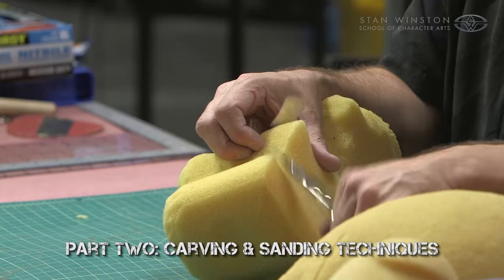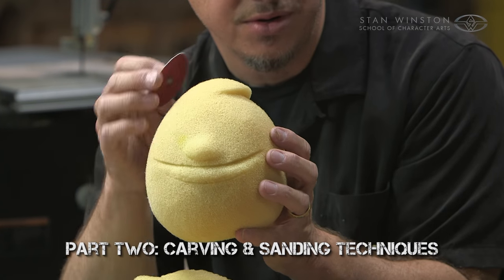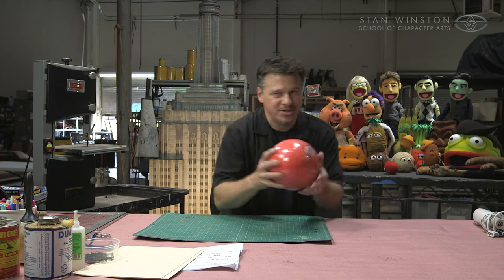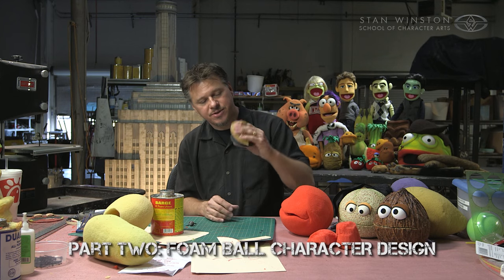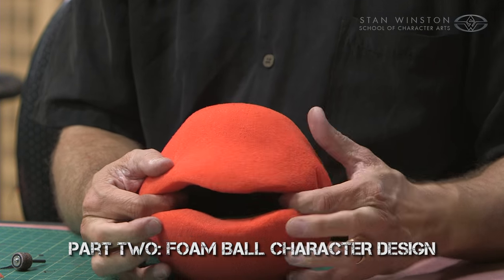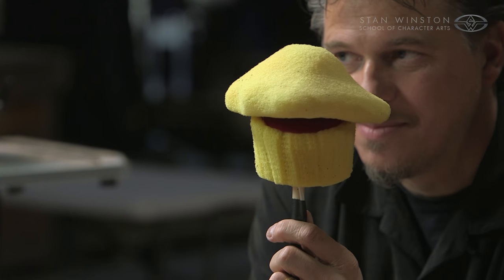How To Make a Foam Puppet - Part 2 - PREVIEW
Learn to Make a Foam Puppet with Puppetmaster BJ Guyer

In Part 2 of his 3-part "How to Make a Foam Puppet" course series, master character fabricator and puppeteer BJ Guyer (Muppet's Wizard of Oz, Glee, Crank Yankers) teaches you to transform foam and other affordable materials into expressive hand puppets. From fabrication tips to creating simple mechanisms, Guyer will help you take your puppet creation skills to a professional level.

COURSE HIGHLIGHTS
- Foam carving tools & fabrication materials
- POOF Ball character design - cutting, carving, shaping, coring
- Making a muffin puppet
- Creating a simple mouth mechanism

Approximate Runtime: 02:41:15

HOW TO BUILD A HAND AND ROD PUPPET PART 1 - UNDERSTRUCTURE

HOW TO BUILD A HAND AND ROD PUPPET PART 2 - FABRICATION

HOW TO BUILD A HAND AND ROD PUPPET PART 3 - FINAL ASSEMBLY

HOW TO MAKE A HAND PUPPET - PLASTIC BAG MONSTER